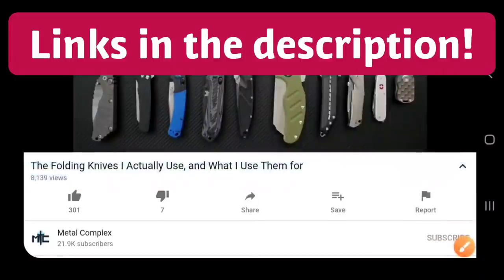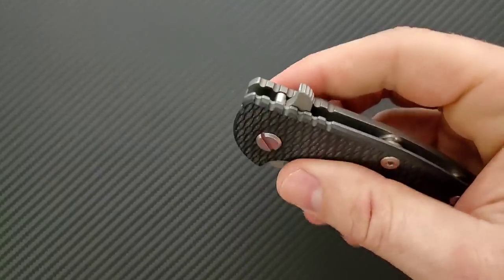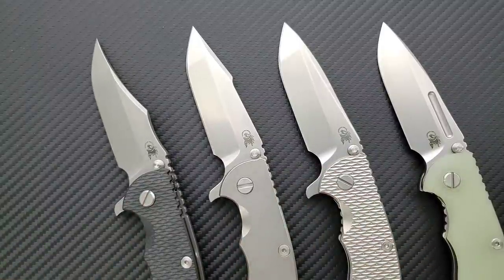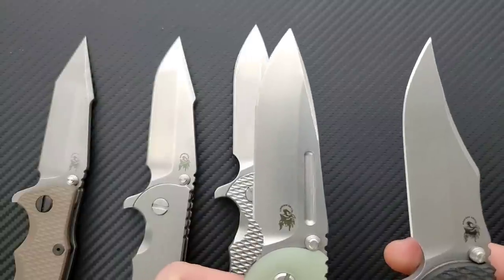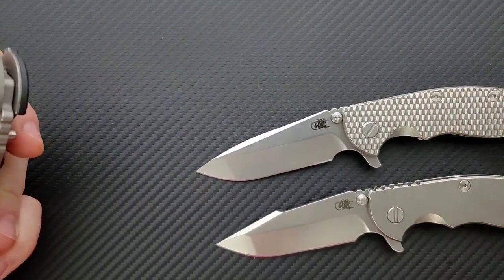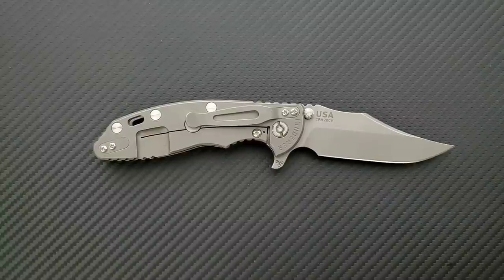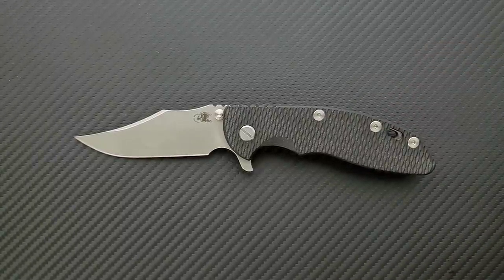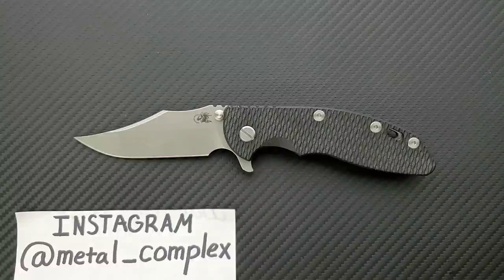Hinderer XM 18 3.5" Gen 6 Bowie Folding Knife - Overview